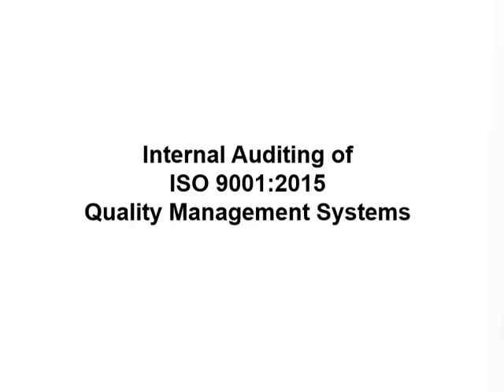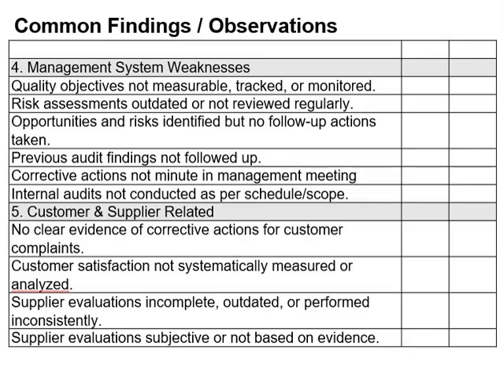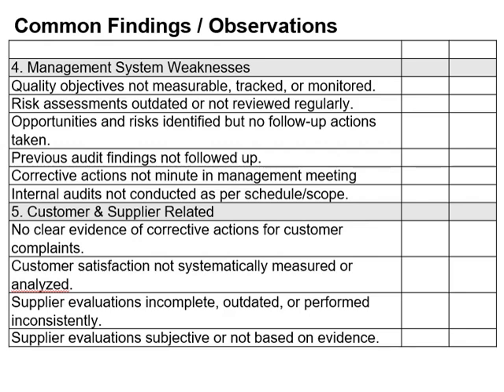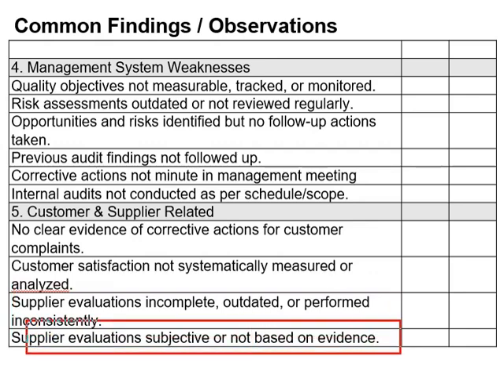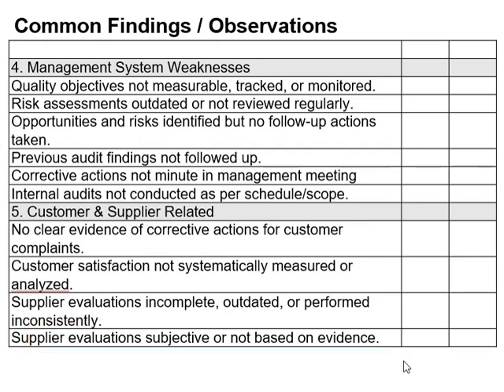32. Common findings of ISO 9001 audit supplier